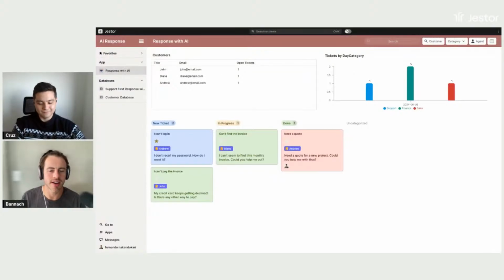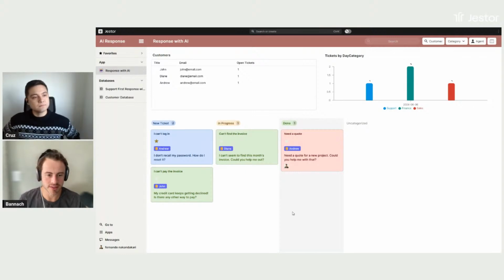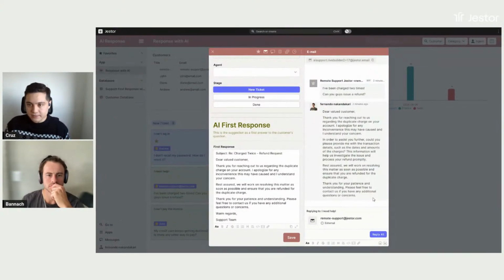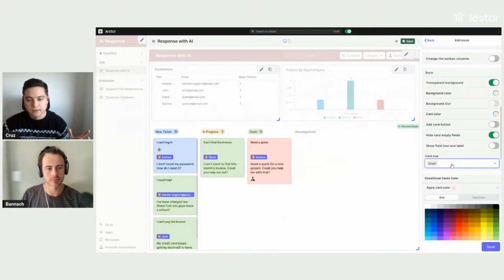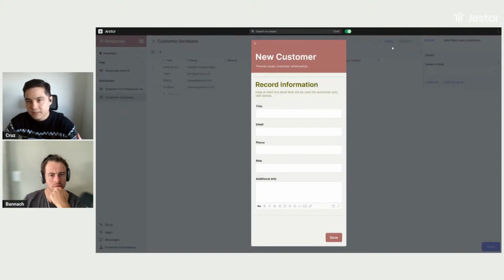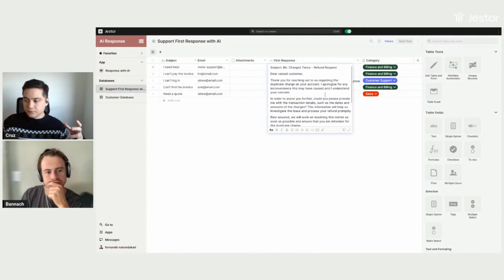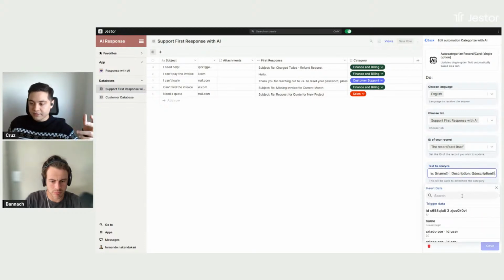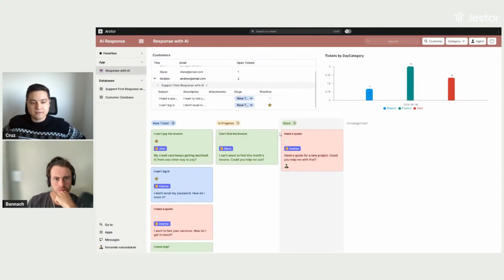How to Improve Support Metrics with Artificial Intelligence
Faster First Response to Support Tickets with AI:
🚨 Get a first response crafted by AI so your team can get the first reply out there faster.
⚡ Autocategorize tickets by category.
🙋 Automatically detect customer by email.